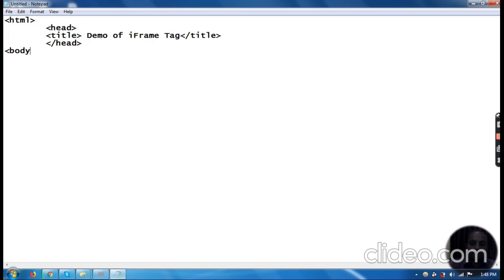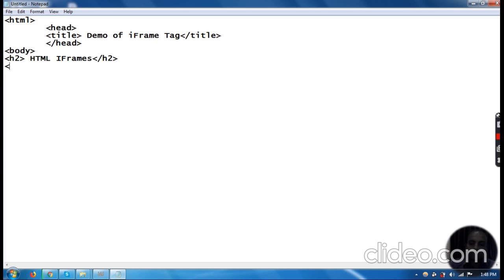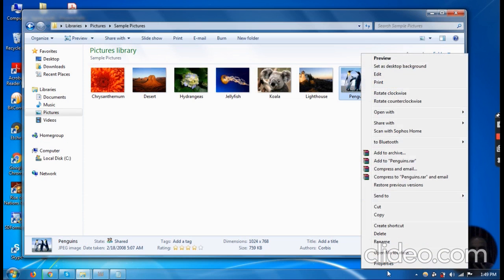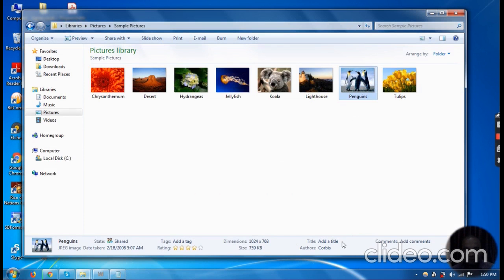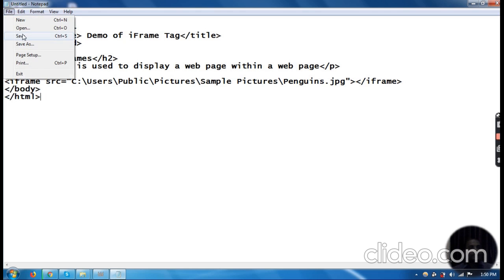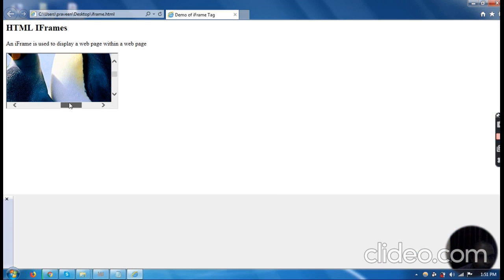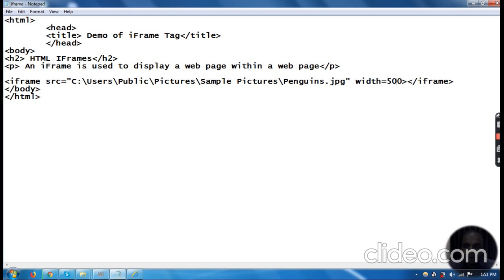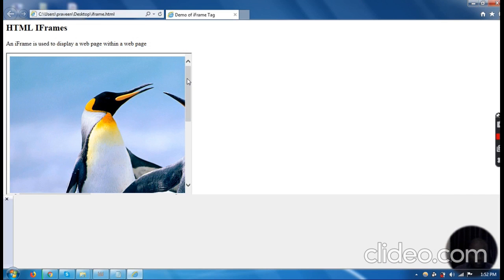iFrame Tag | How to use iFrame tag